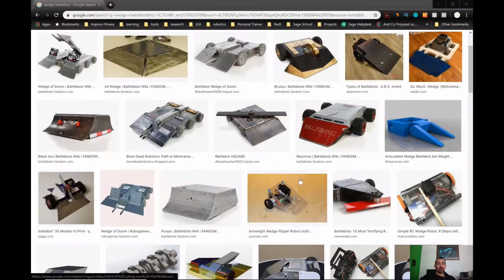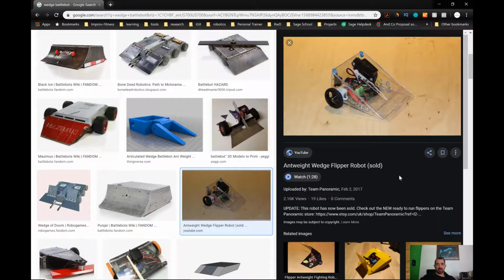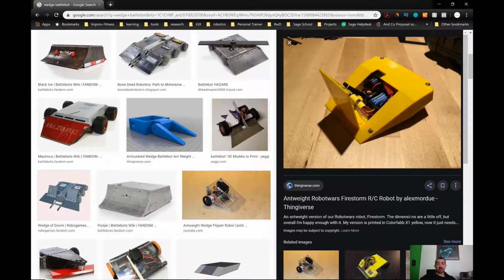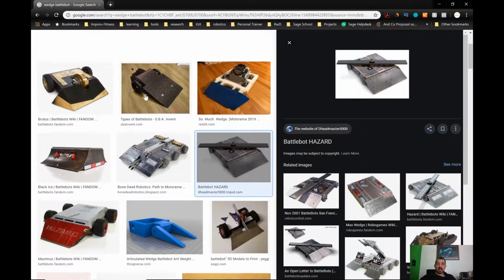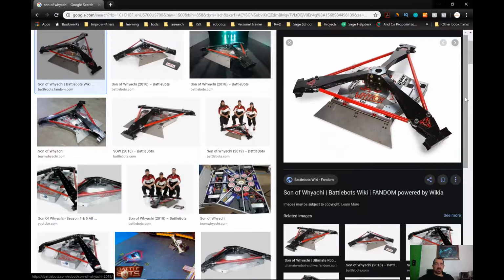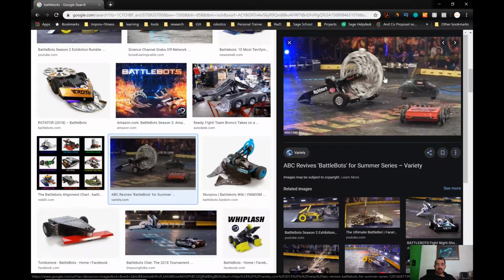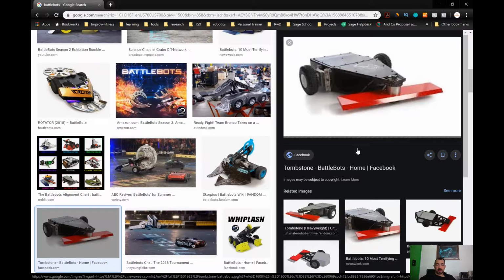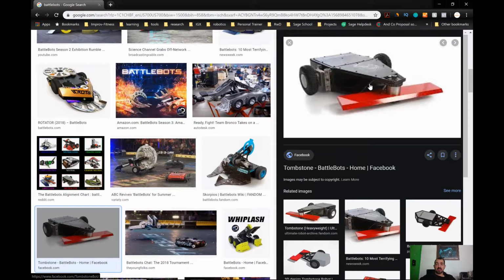8th Grade Battlebot Intro